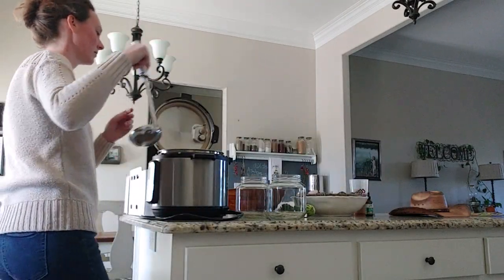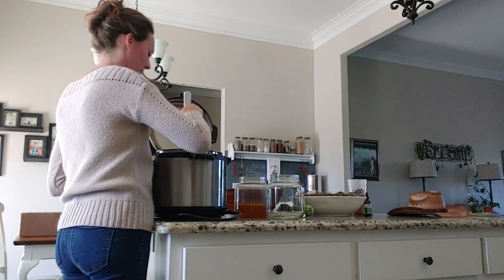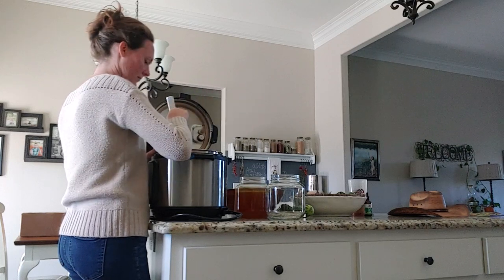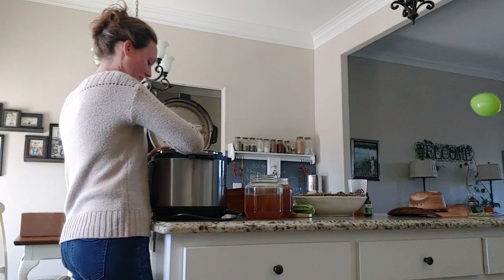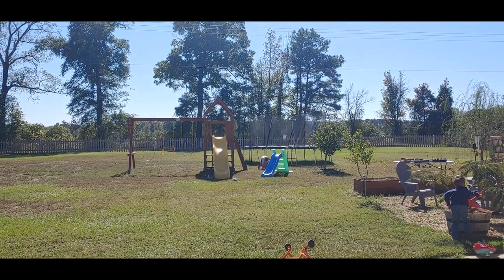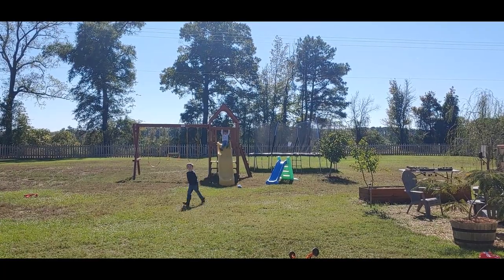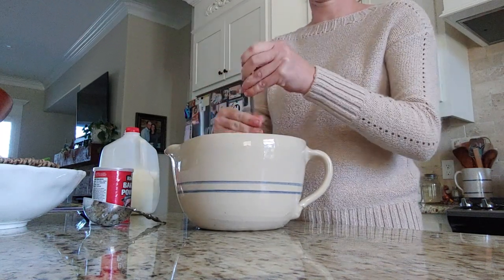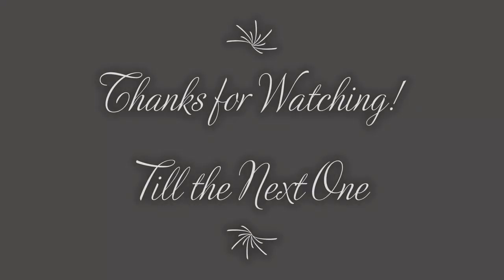Karate Night/Chicken & Dumplings with Bone Broth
Not too much teaching in this video. I do jar up some bone broth from the night before and the kids get a little camera time. It's a busy and short day at home with it being a karate night.